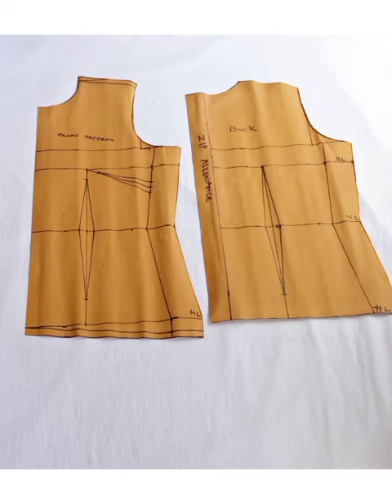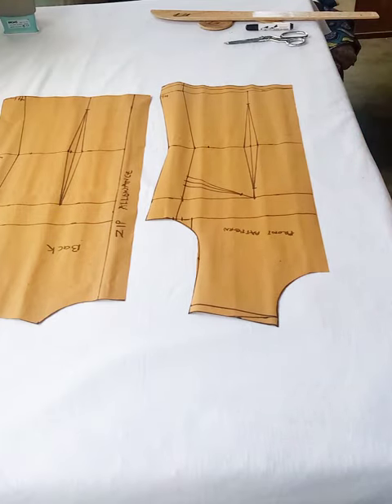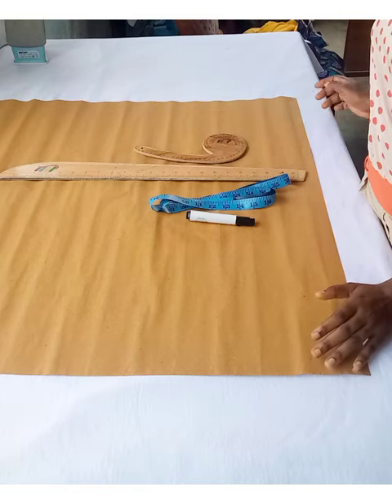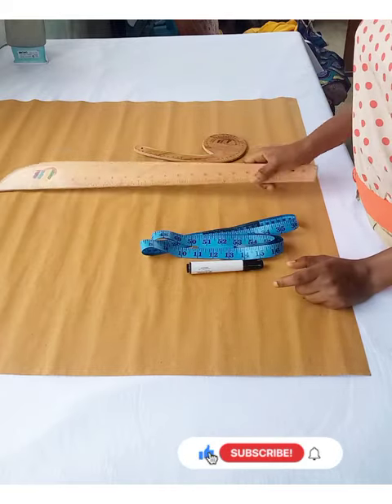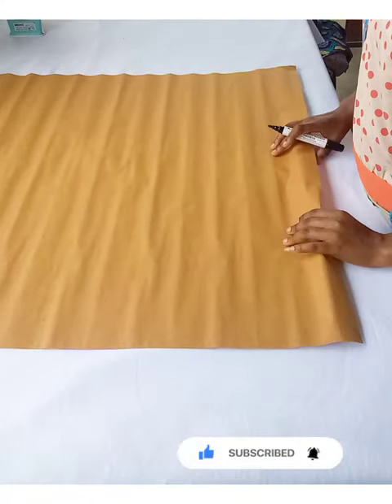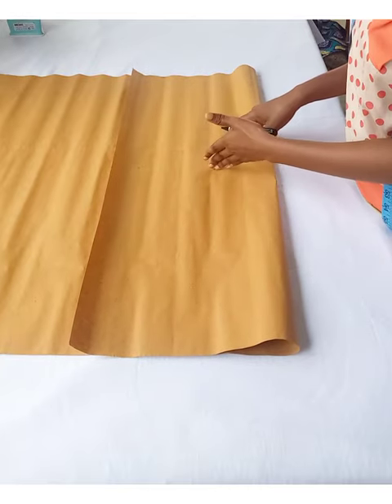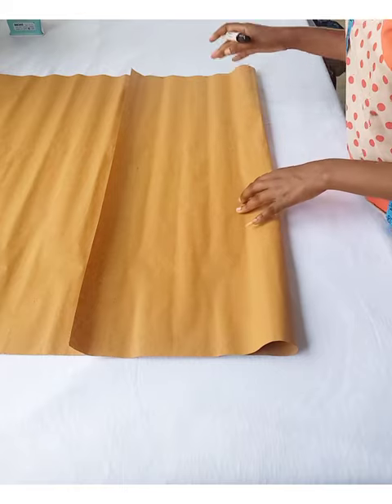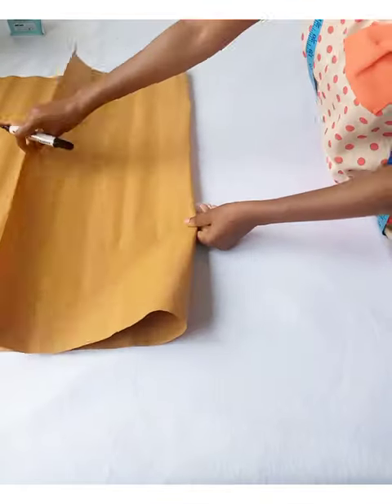Basic Bodice Block pattern. step by step